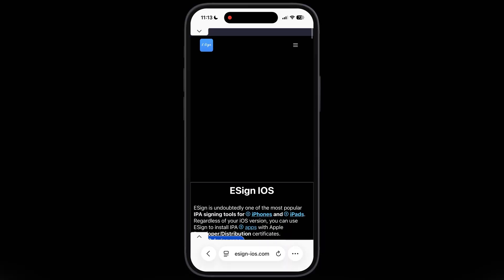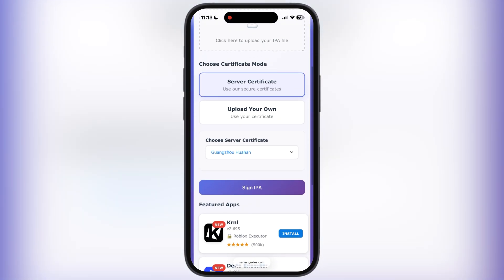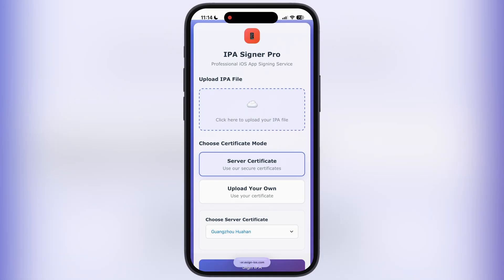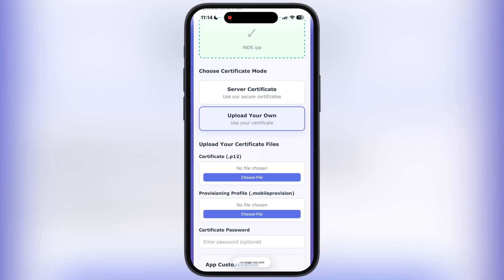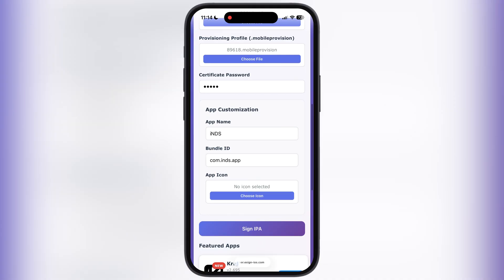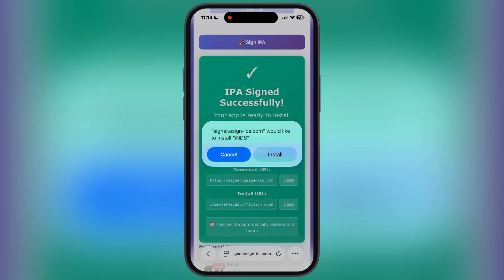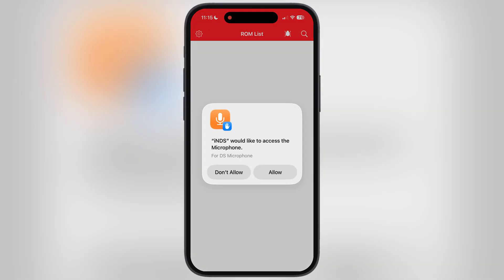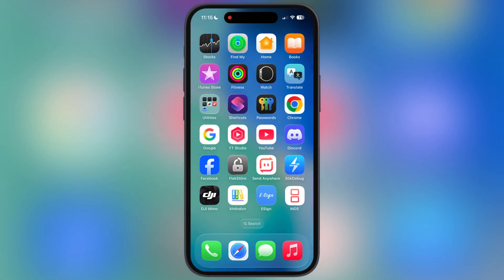[Working] ESign IPA Signer - Install IPA Files On iPhone & iPad Without Sideloading Apps | No PC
In This Video I Am Going To Show You How To Install IPA Files On iPhone & iPad Without Sideloading Apps.

IPA File
Install IPA File
IPA Signer
iPhone
iPad